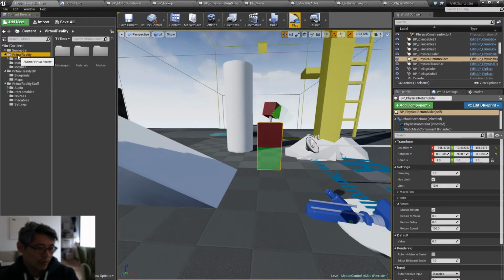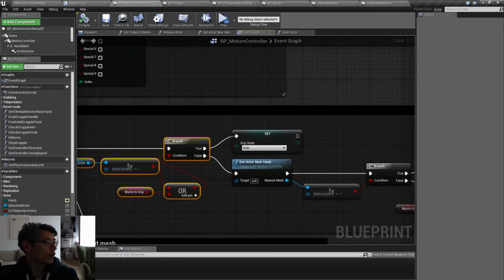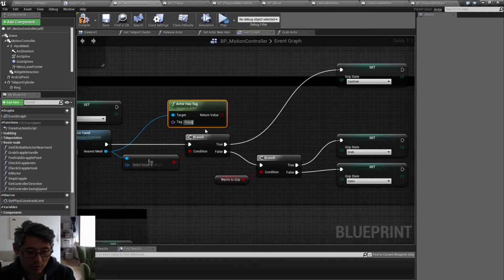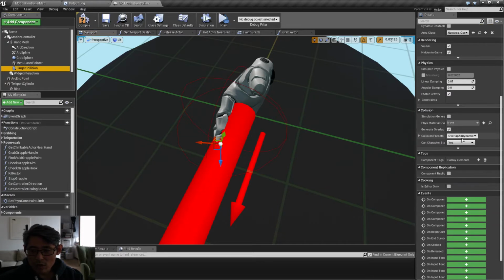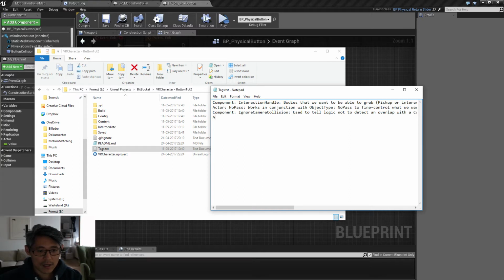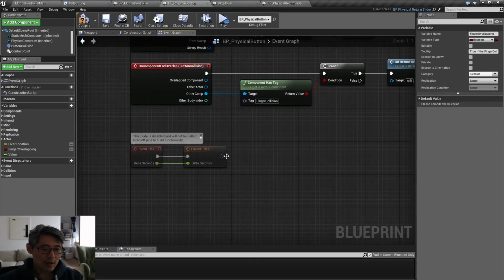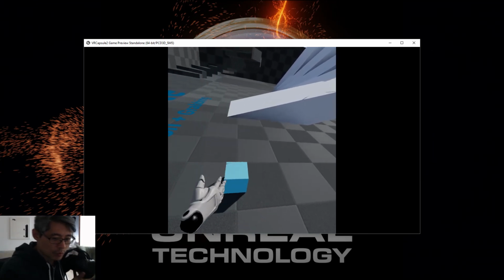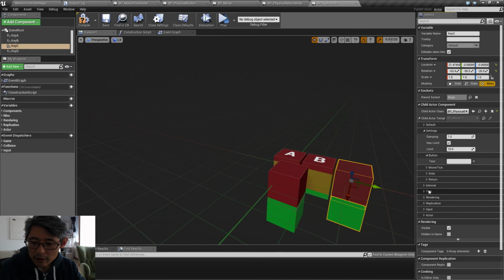UE4.15.1 - VRInteractables - Part 16 FingerPointing setup for Button